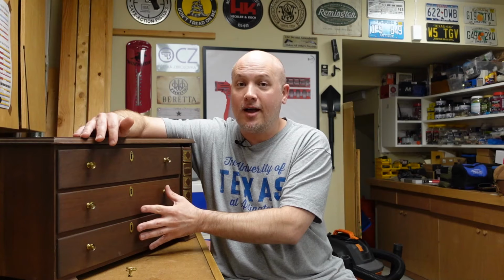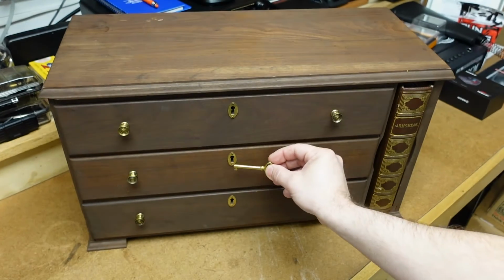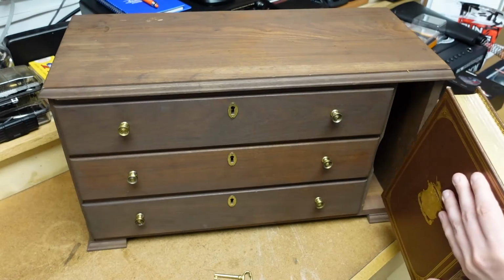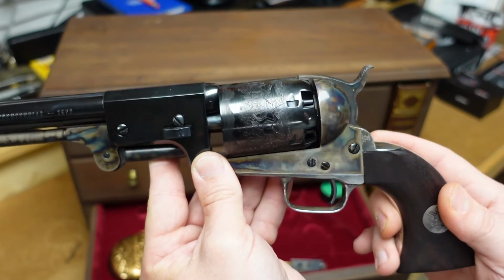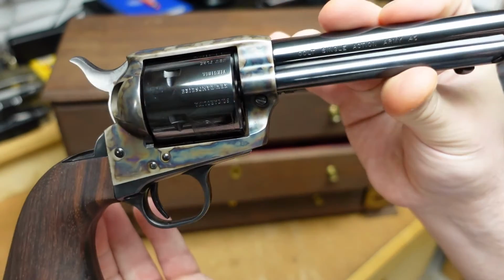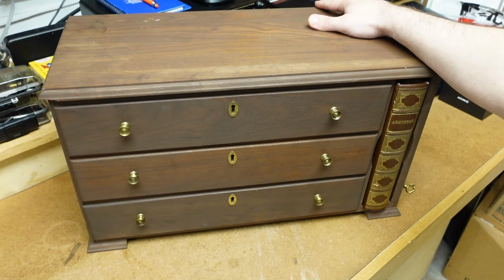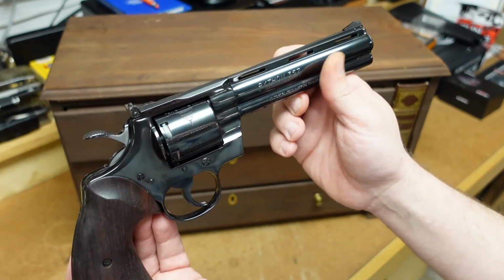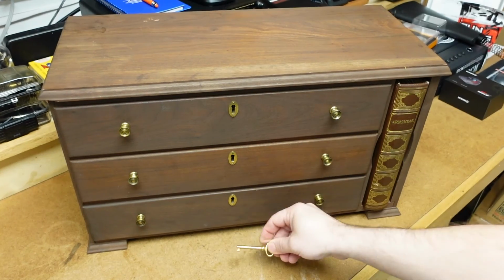From the Vault: Colt Bicentennial Revolver Set (Dragoon, Single Action Army, & Python)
In this From the Vault video I get to show off a rare (1 of 1776) set of commemorative, serial number matching revolvers made for the U.S. Bicentennial. This set includes a Dragoon, Single Action Army and Python. As a fan of Colt firearms, this is an amazing collection to get to see and handle in person.

Mailing Address -